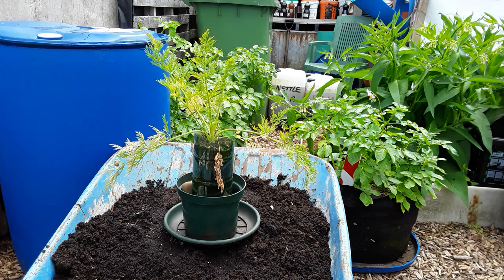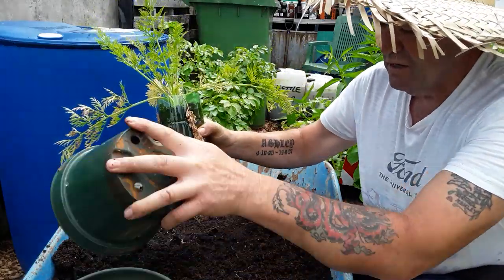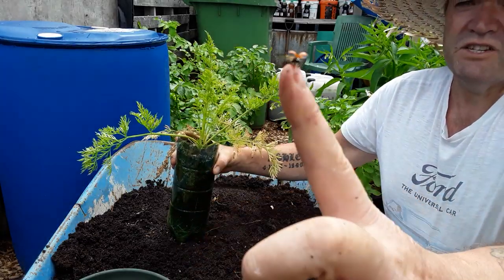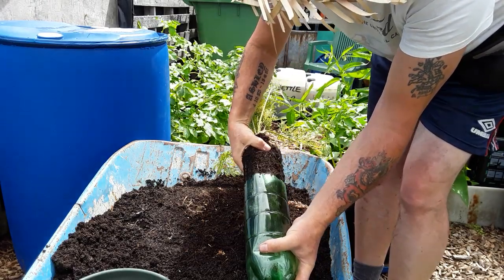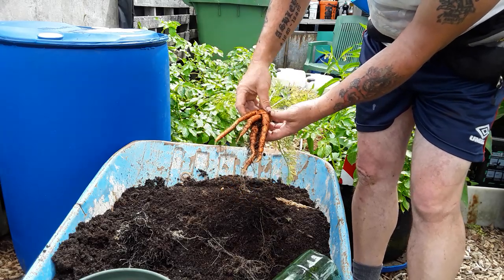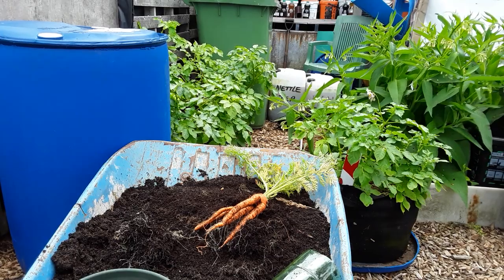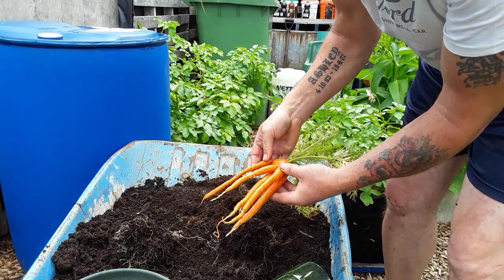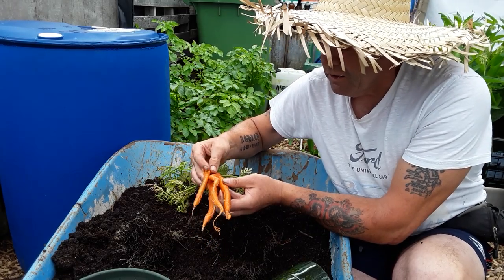carrotbottle 🥕 What Happens When You Transplant A Carrot Into A Pop Bottle 🥕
I used one of my thinings transplanting inti the pop bottle and this is the result.

Started by Horti Hugo, pay his channel a visit.